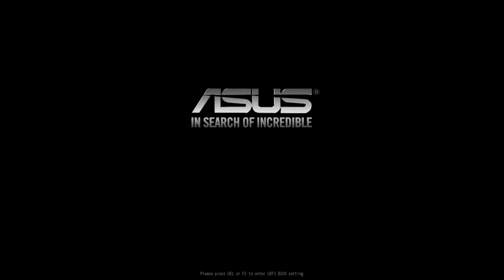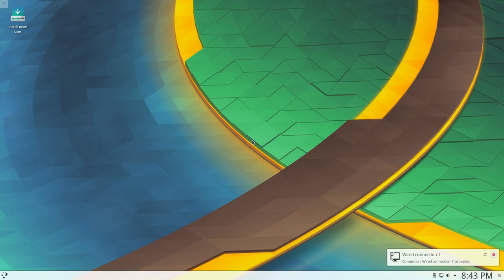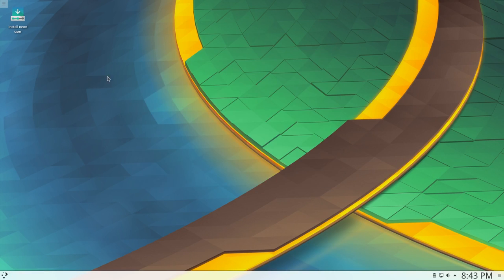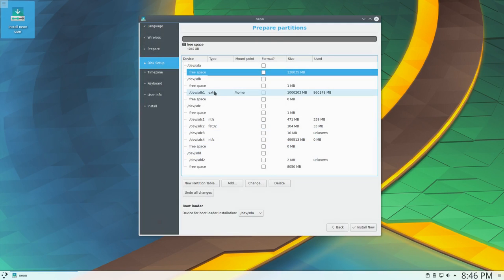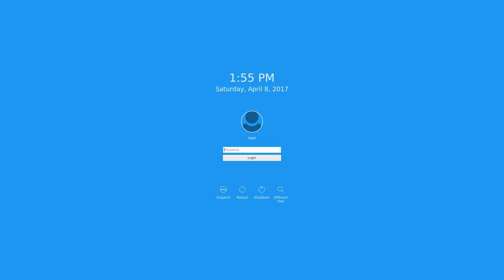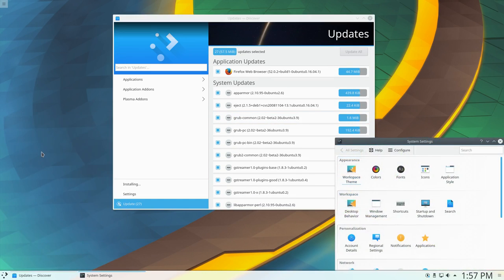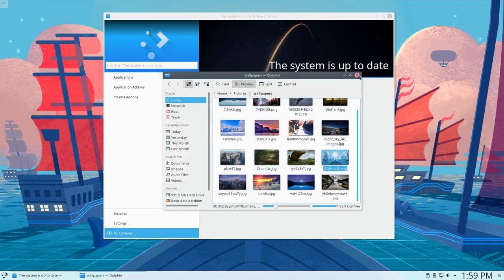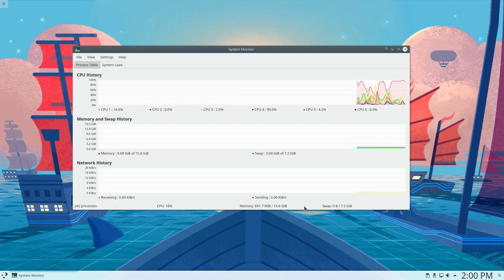KDE Neon Test Drive!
I'm going to be giving KDE Neon a thorough test drive for the next couple of weeks! I'll even be recording some videos with it!

The first time I really sat down and used a KDE-based distro was when I did my "Why Is KDE So Buggy" video. That particular video has gotten pretty popular and I'd prefer it if people don't assume I have a bias against KDE... I'm actually quite impressed with it!

KDE was the first desktop environment I used back with KDE 3.5. I thought it was great but KDE 5.x has been pretty buggy. This latest version of KDE isn't buggy or slow. it's awesome!

I'm going to be using KDE Neon for about two weeks and I've got a few videos planned where I'll be using it in the footage.

Recording Gear